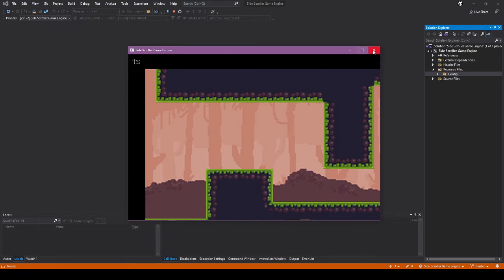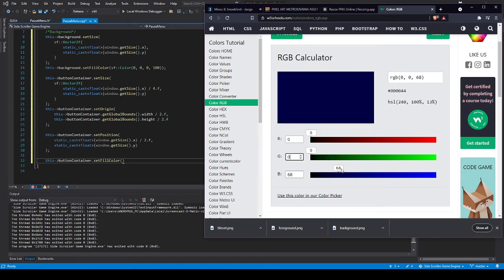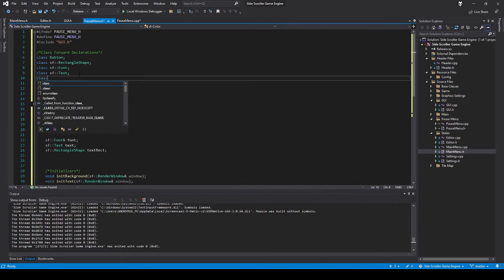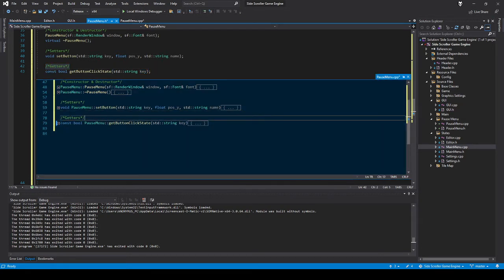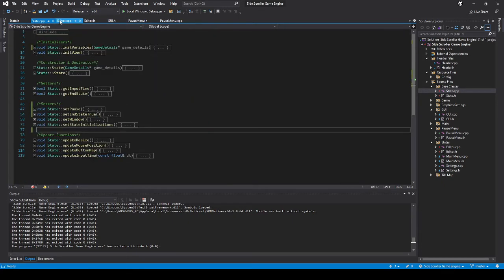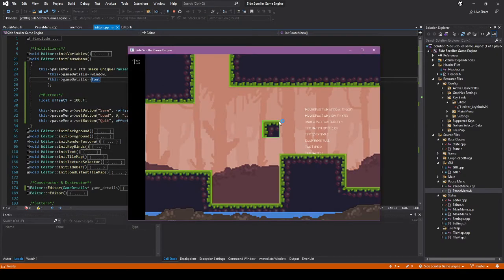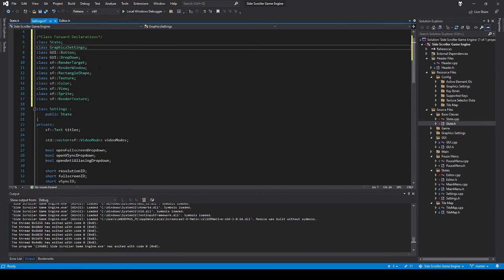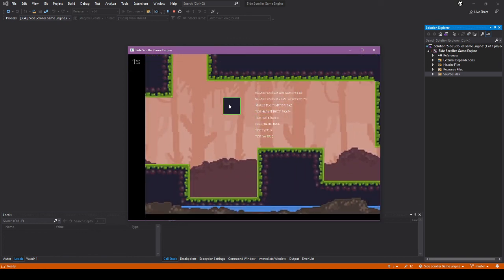#23 Built Pause Menu From Scratch